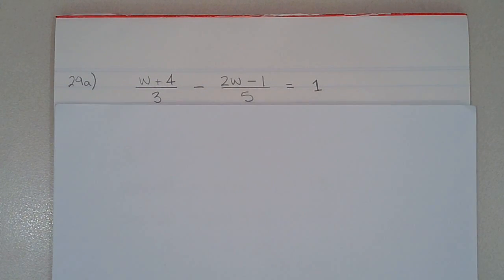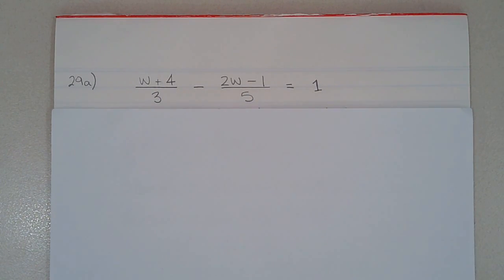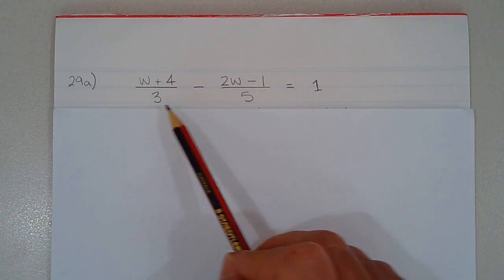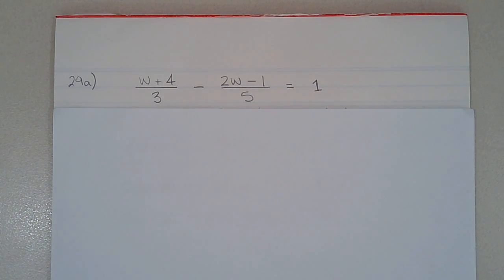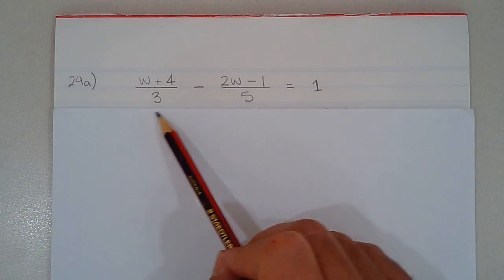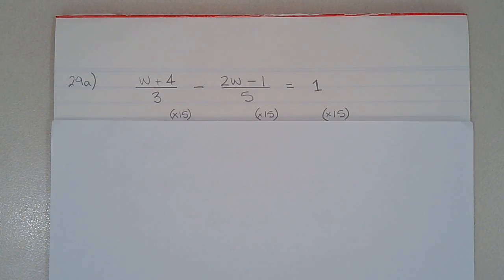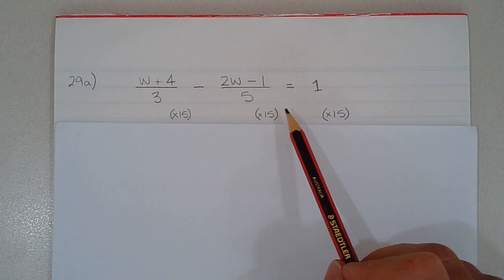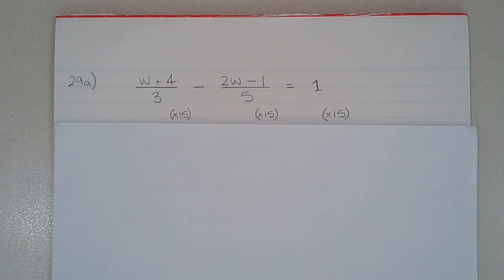2013 General Maths HSC Q29a Solve linear equation involving 2 fractions (W+4)/3-(2W-1)/5=1